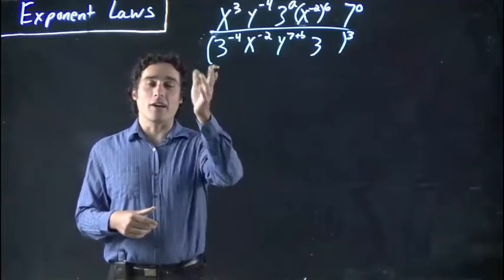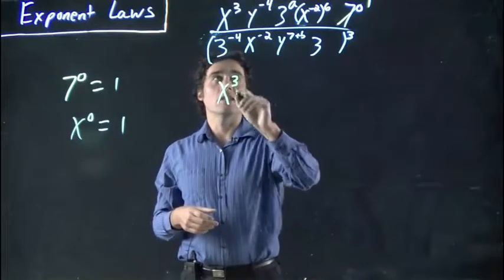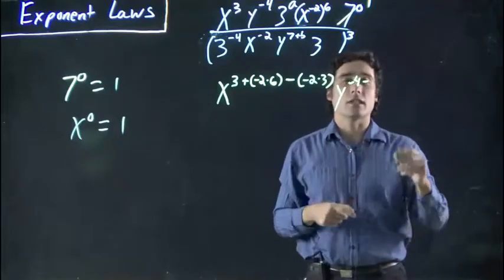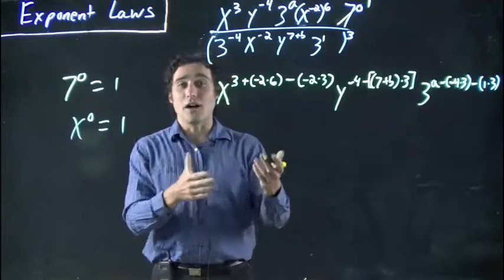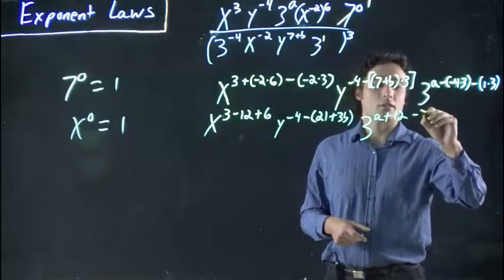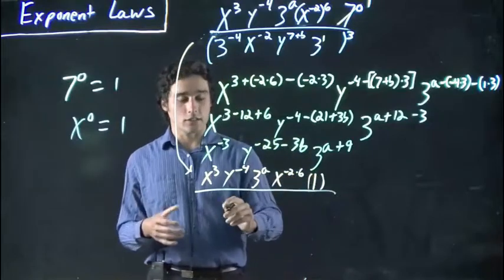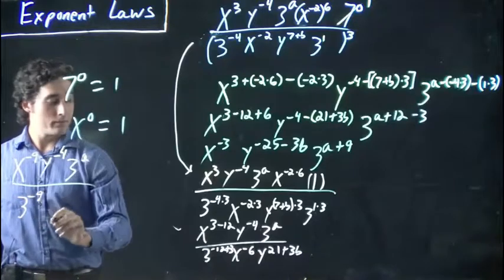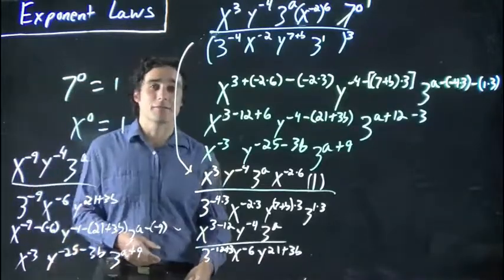Exponent laws large example